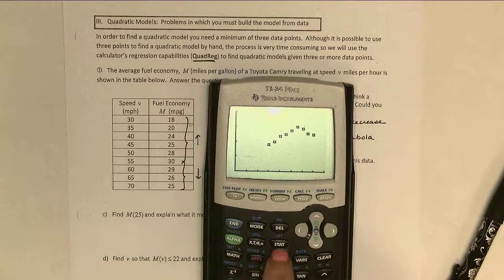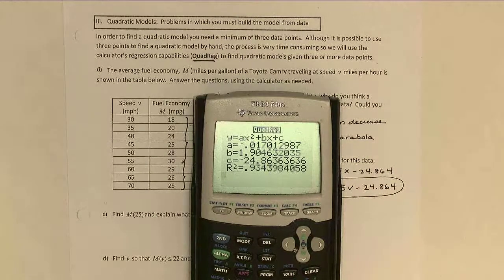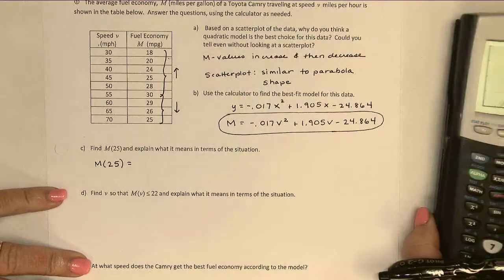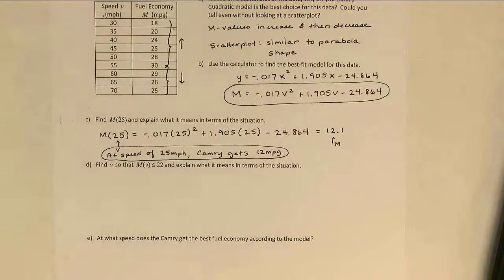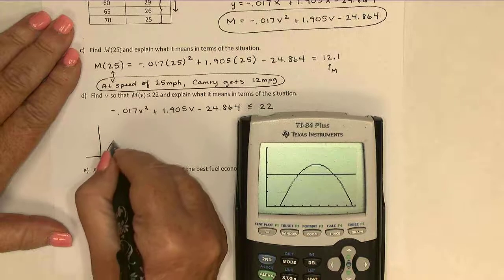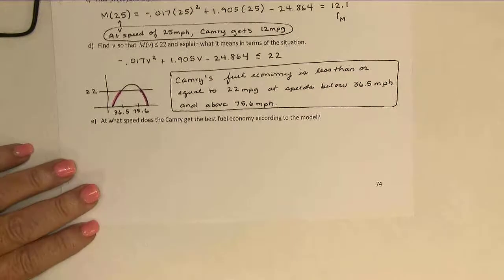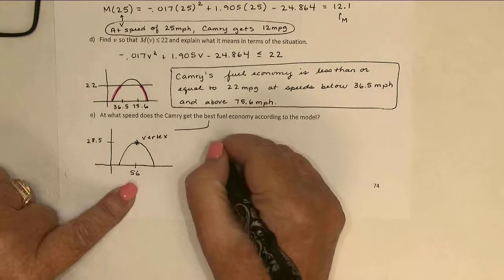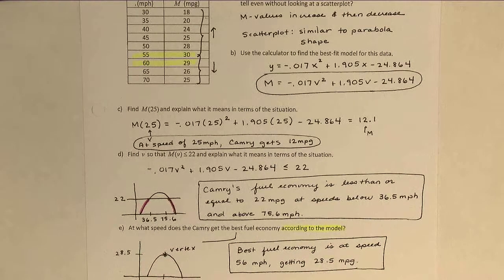MAT 139 1 9E